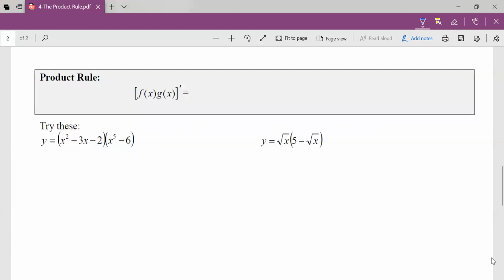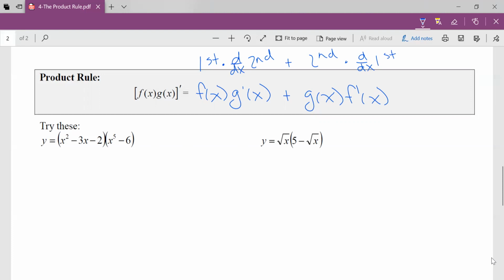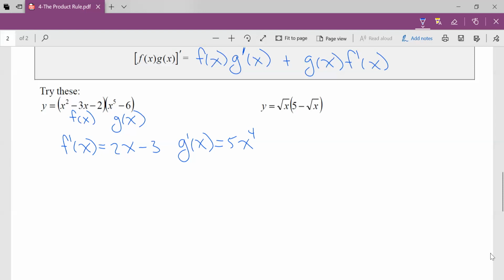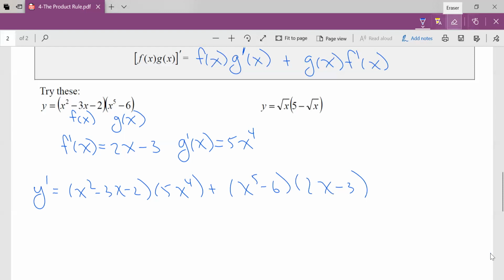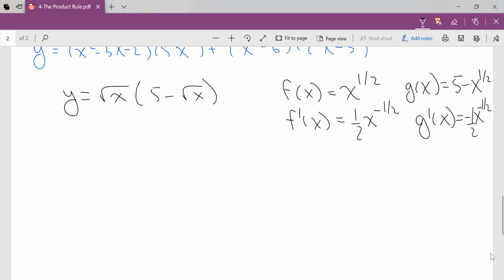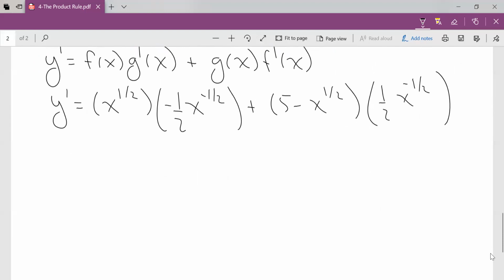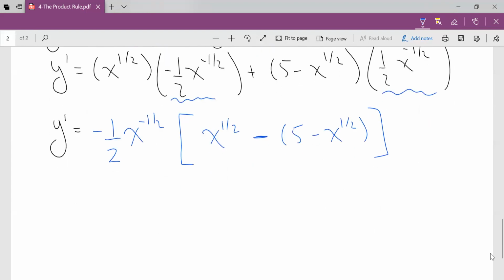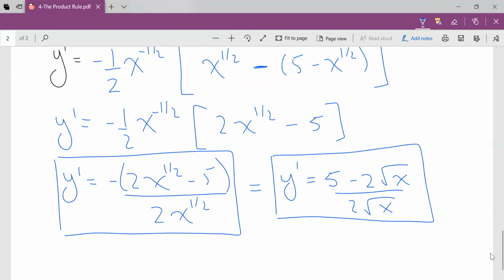4 -The Product Rule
In this Calculus video, we learn about the Product Law.